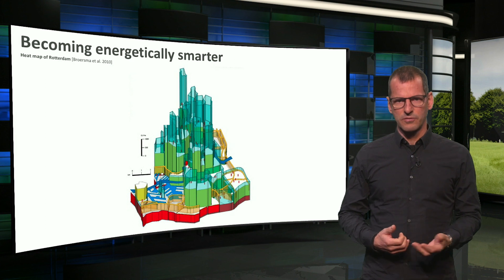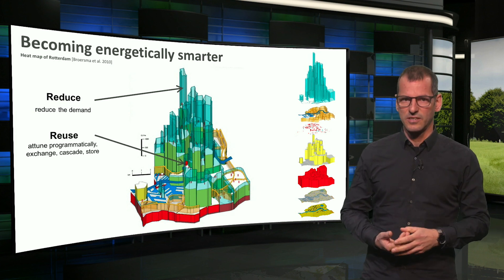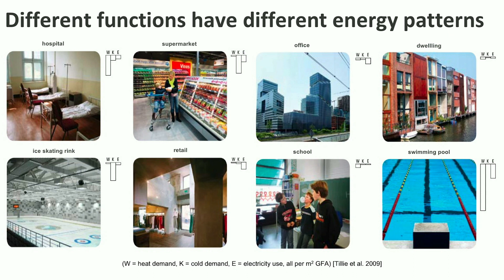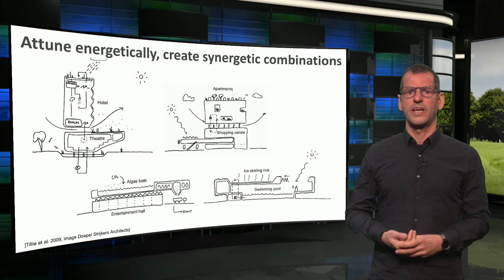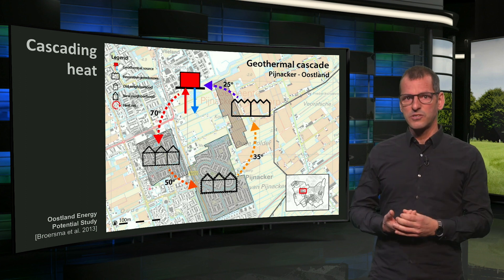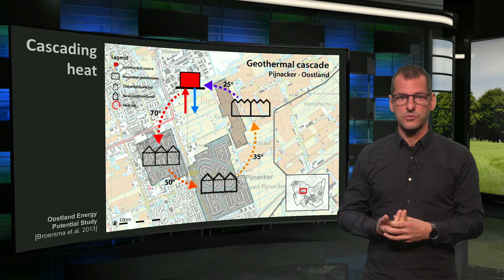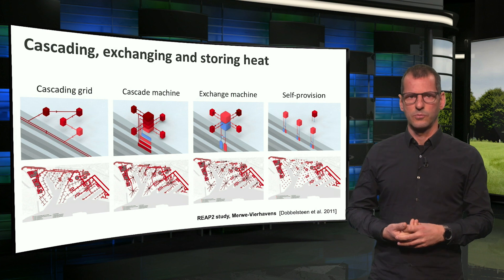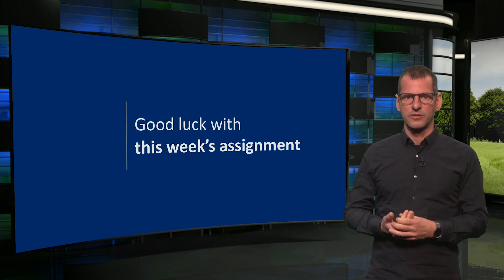ZEBD01x_2019_module_4_4-6_Energetic_programming-video